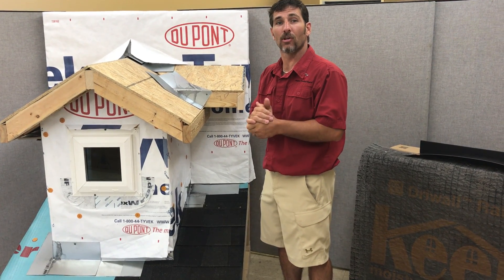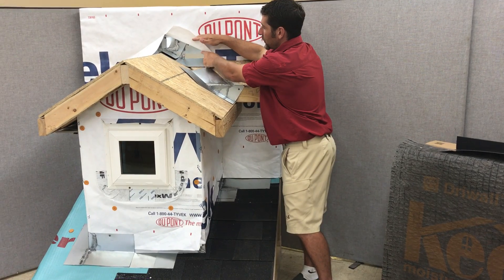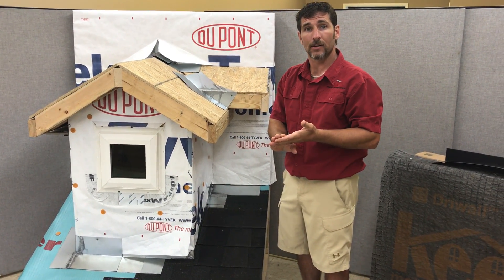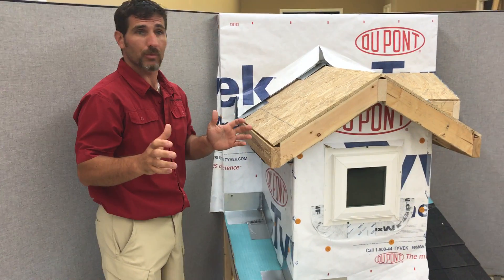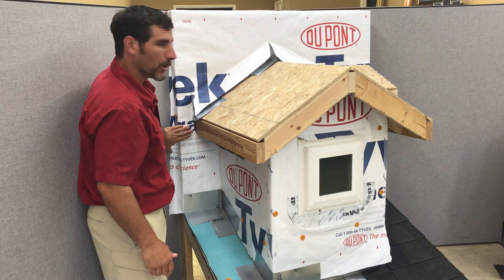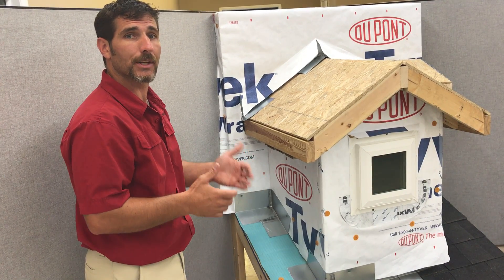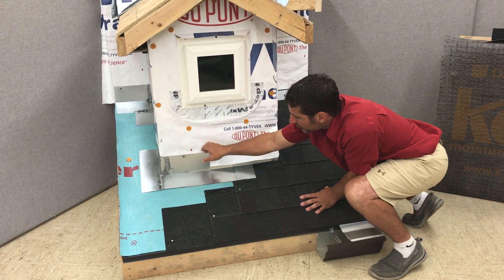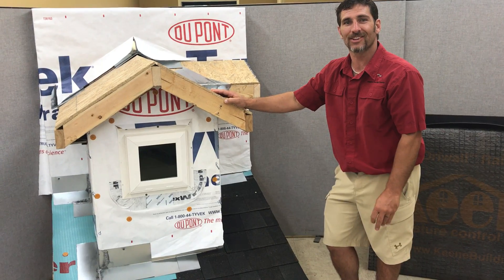What is Roof Flashing & How to Install it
Roof Flashings are typically used at roof & wall intersections.  These flashings are typically found around dormers, chimneys, skylights & other roof to wall intersections.  A general rule of thumb should be if the flashing has to be cut to mold around or to something it will need to be soldered.  I explain this in detail in this video.